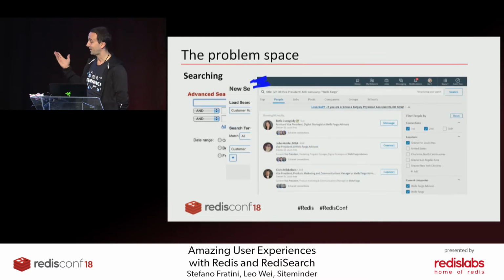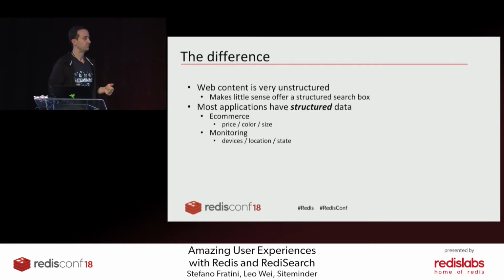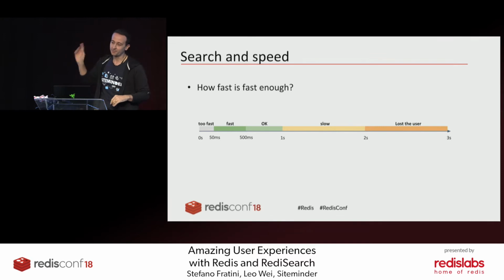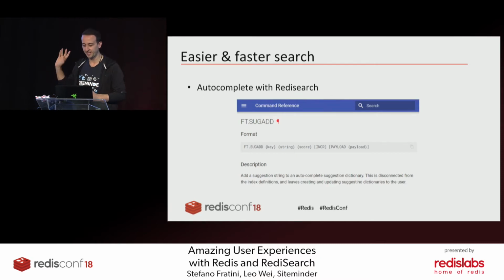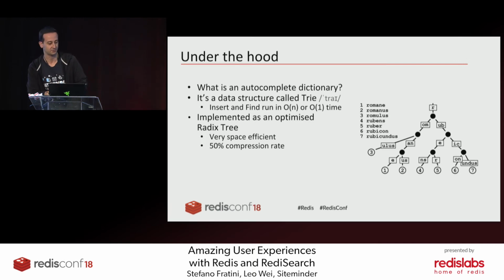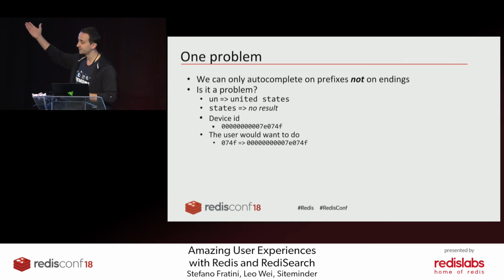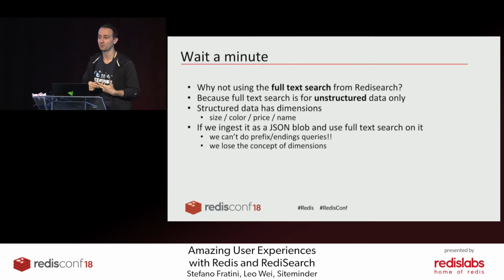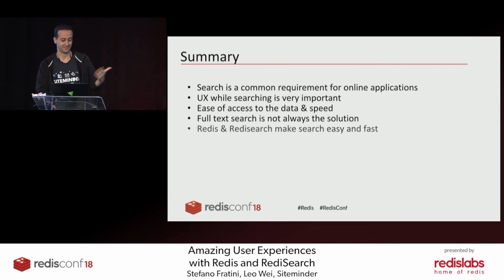Amazing User Experiences with Redis and RediSearch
Stefano Fratini and Leo Wei from Siteminder talk about user experience with Redis and RediSearch and dealing with structured data.